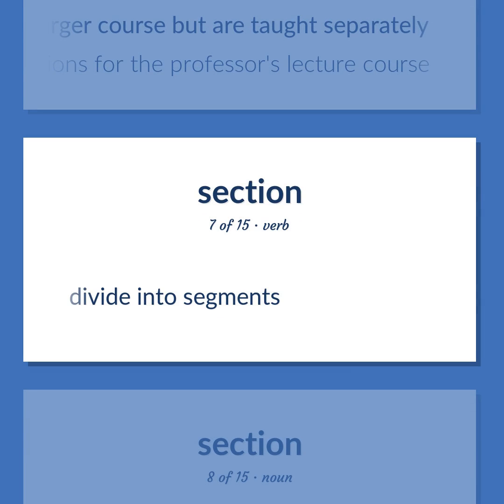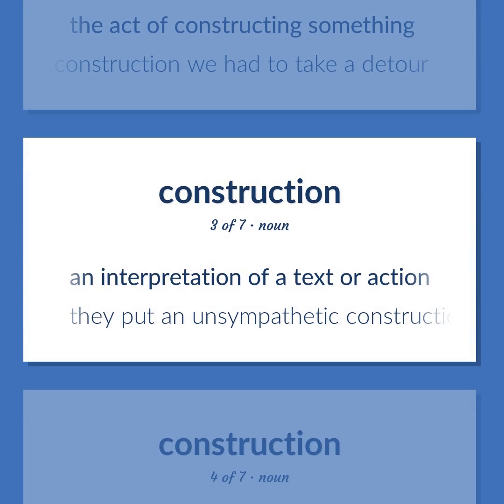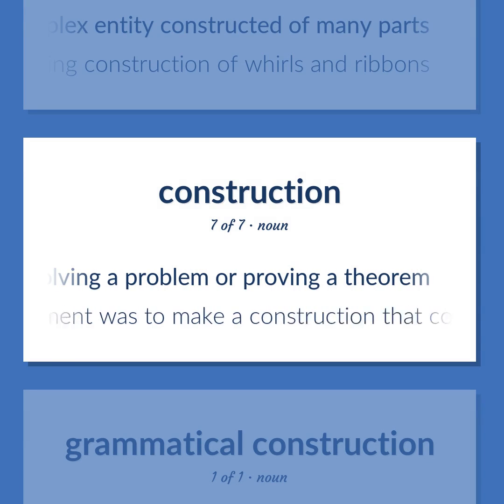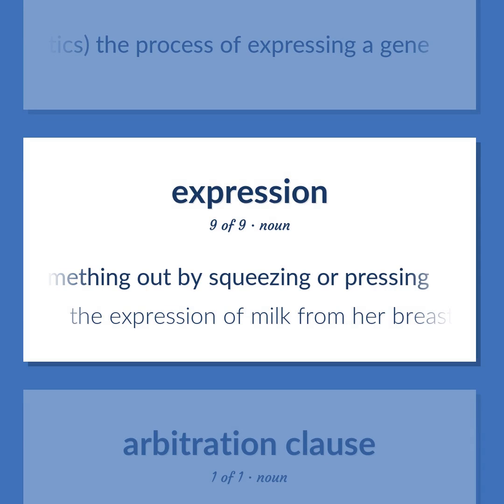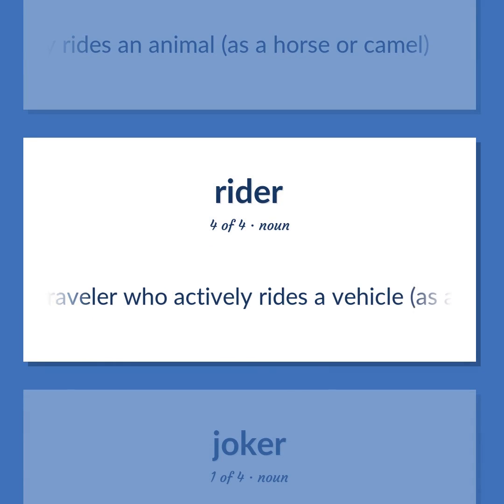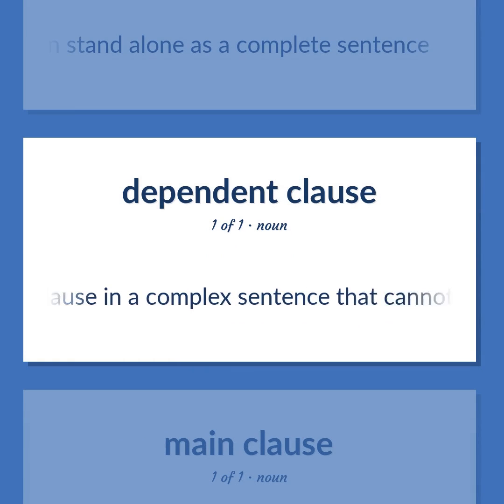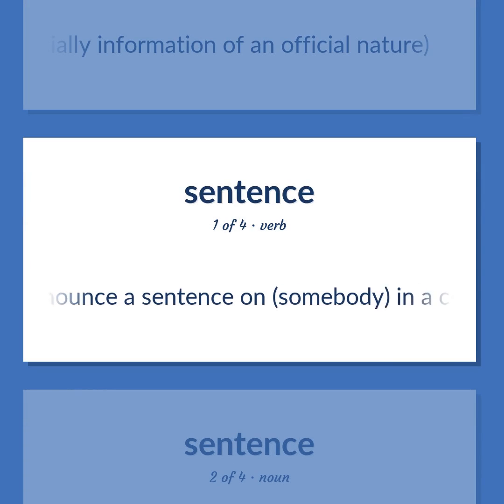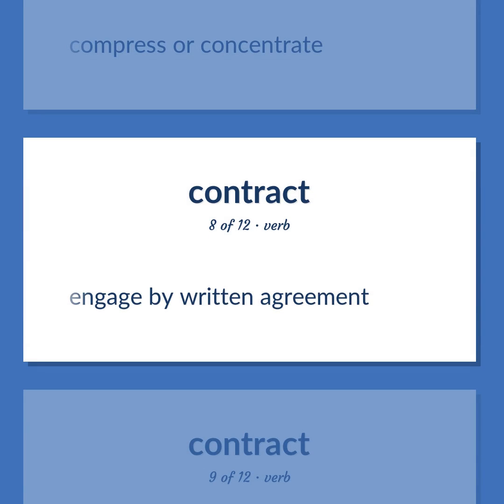Clause - 92 English Vocabulary Flashcards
CLAUSE meaning. Following our free educational materials, you learn English in a great way with ease and efficiency.